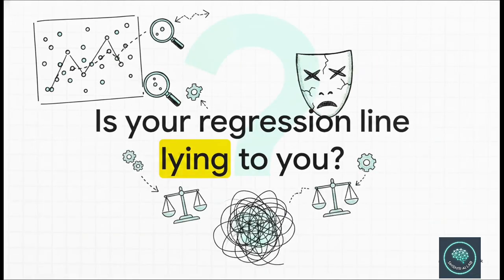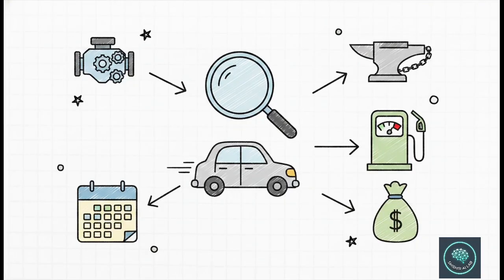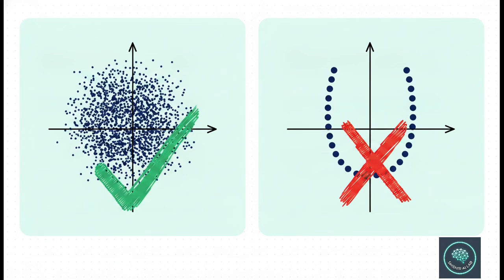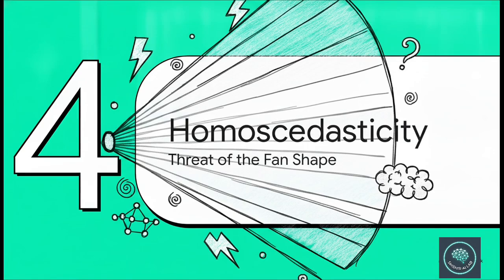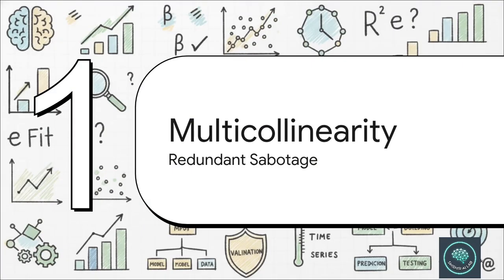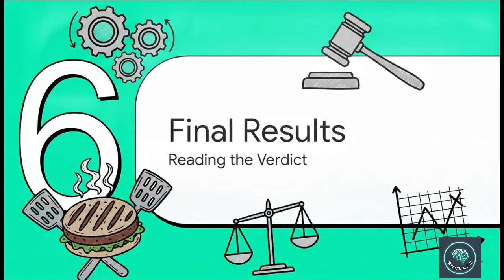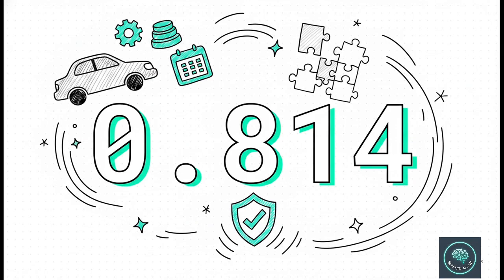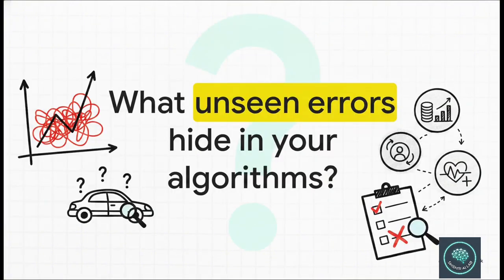Linear Regression Diagnosis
Linear Regression Made Easy 📈

Ever wondered how businesses predict sales, house prices, electricity demand, or insurance costs?

In this video, you’ll learn Linear Regression from scratch — from understanding the business problem and finding the best-fit line to training a model and making predictions.

We’ll break down:
📊 Data → Model → Prediction
📈 Best-Fit Line
🧮 Least Squares
🎯 Sales Prediction

Stop guessing. Start predicting.